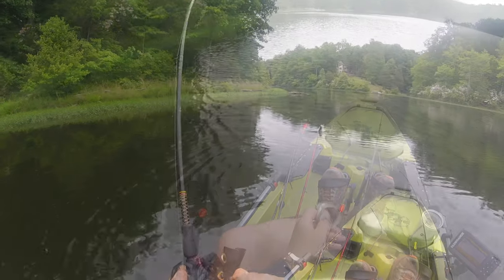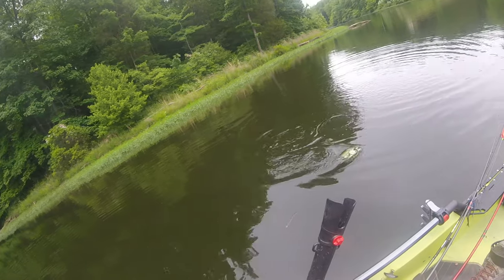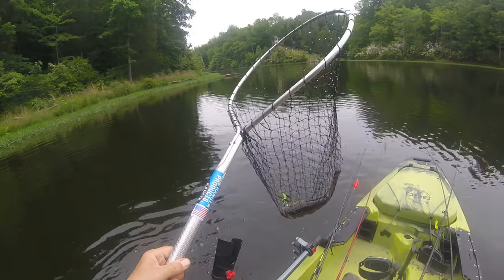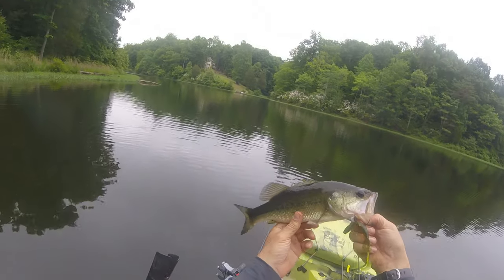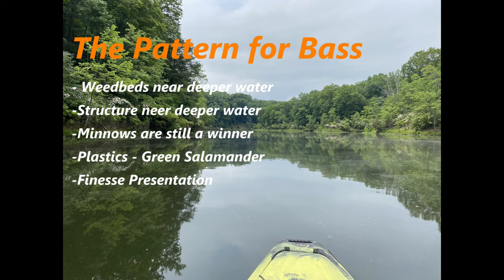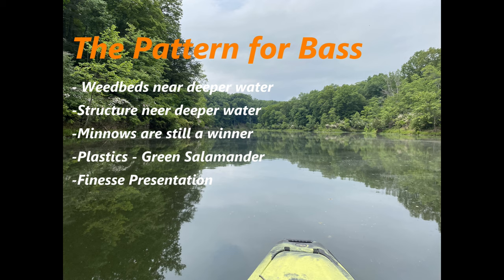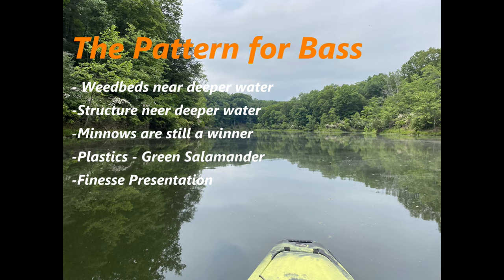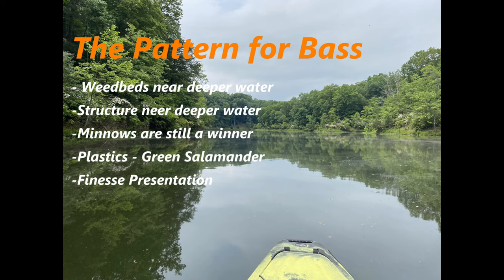Abel Reservoir Fishing Report - Red Hot Bass Action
Check out the red hot bass action from Abel Reservoir in Stafford Virginia. Caught 13 bass total. Find out the distinctive pattern that worked. Enjoy!